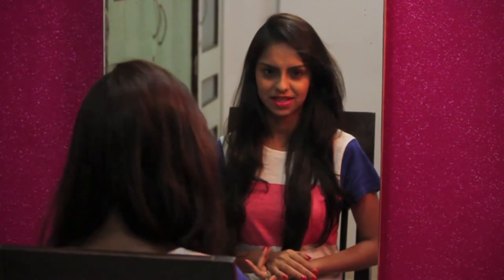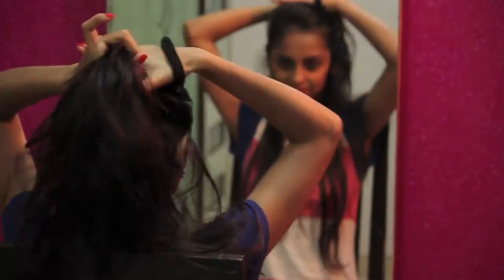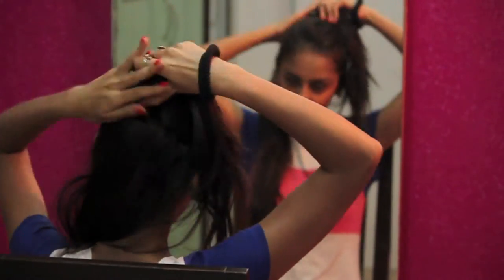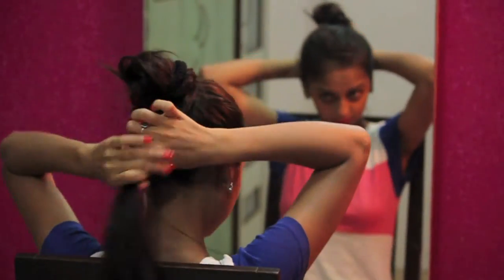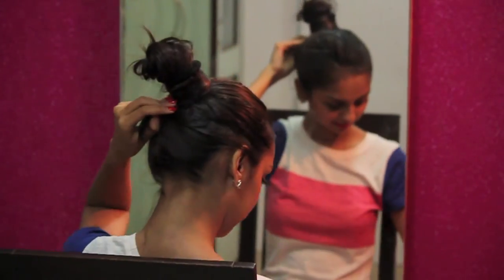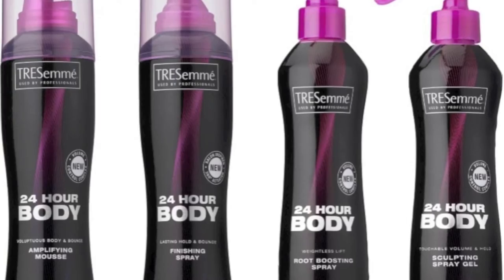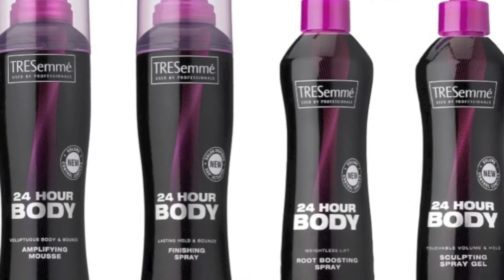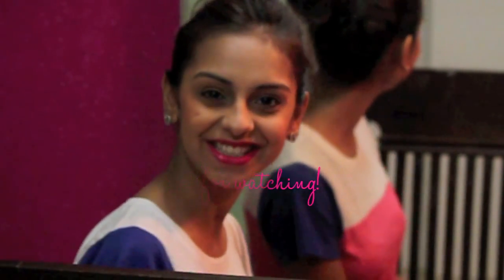2 Minute Up Do | Perfect For Work | Everyday Look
I shot this video tutorial a little before I had my hair cut. Personally,I believe that it's perfect for a quick run to work or to hide a hideous hair day. Take a look and let me know what you think of it!